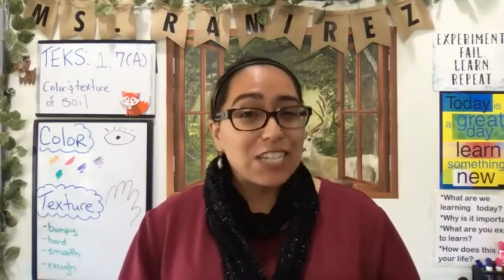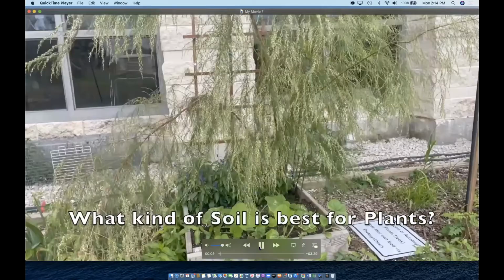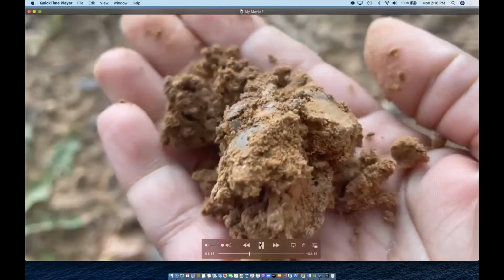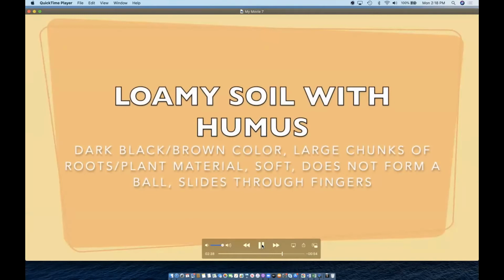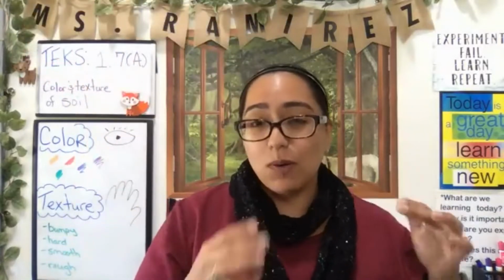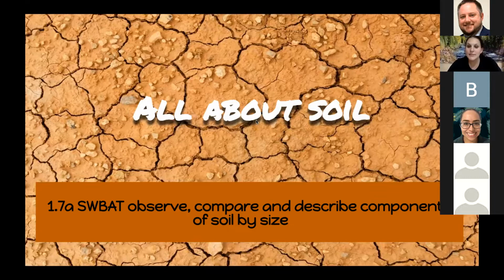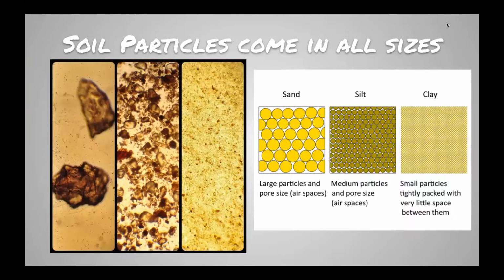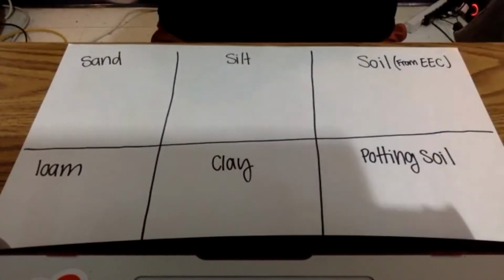2021-2022 Grade 1 - Properties of Soil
During this virtual field trip, students will discover that the natural world includes rocks, soil, and water that can be observed in cycles, patterns, and systems. Students will observe and compare components of soil by size, texture, and color.